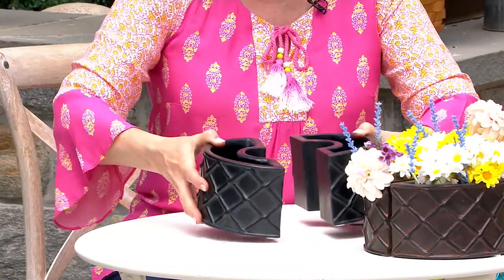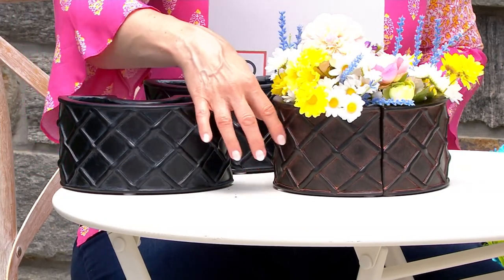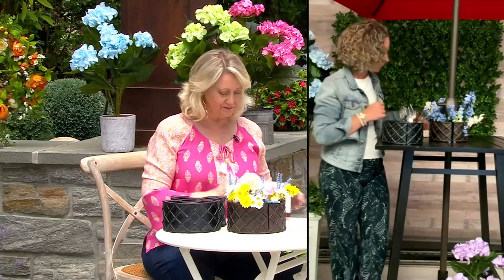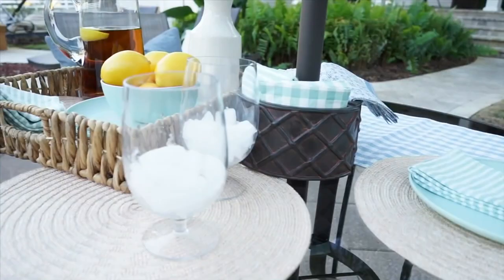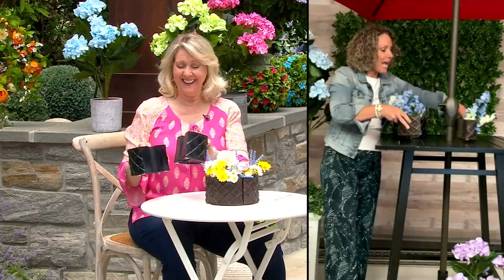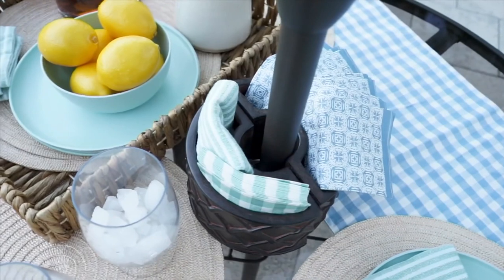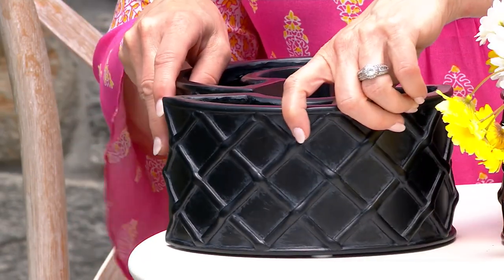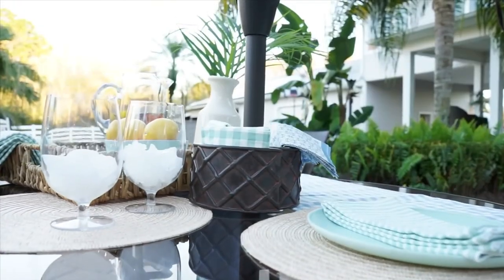Wicker Park 2-Piece 8" Wide Umbrella Pole Planter on QVC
Wicker Park 2-Piece 8" Wide Umbrella Pole Planter

Perk up your patio table with beautiful blooms, fancy foliage, or even fresh herbs. You pick what to display in this two-piece planter that conveniently curves around the umbrella pole. From Wicker Park.